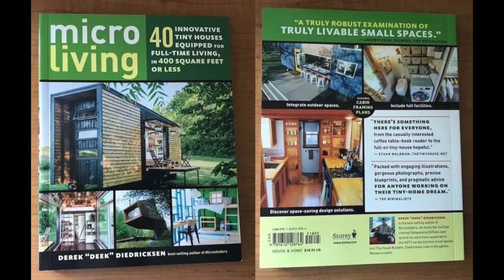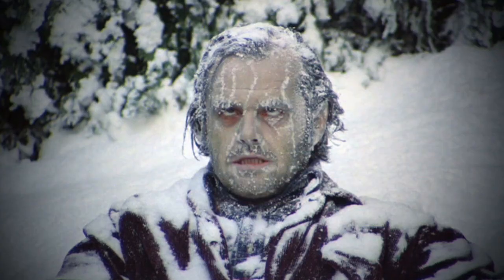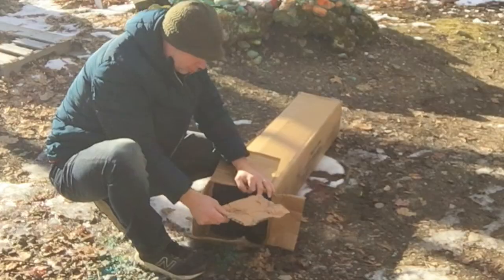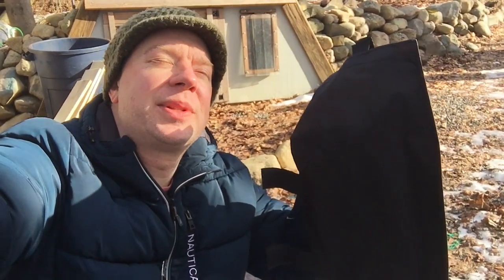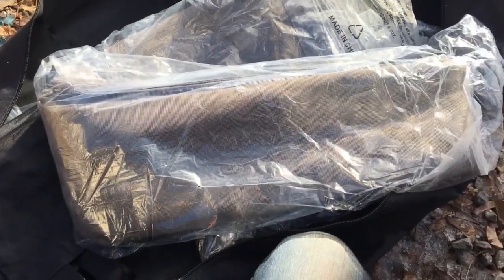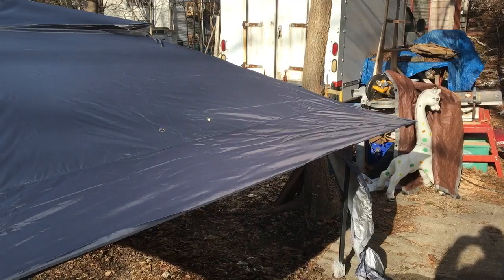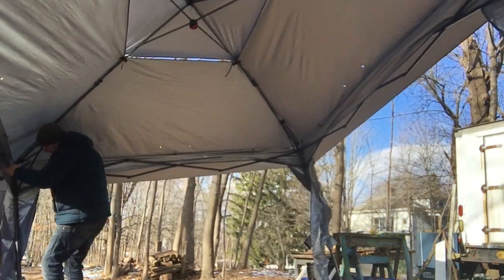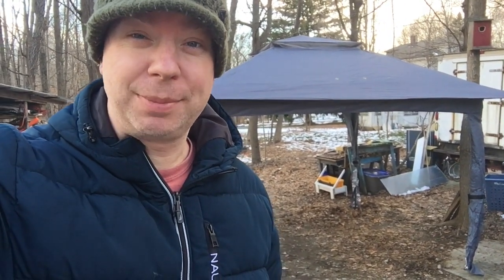The CHEAPEST way to extend living/work space? -Canopy Unboxing/Set-up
Deek, facing the ongoing problem of painting and building outdoors in the snow and rain, finally bites the bullet with a huge outdoor canopy or gazebo kit that he unboxes and sets up (shows how to assemble in many parts) in this clip. The discussion becomes "What are the cheapest/most affordable ways to extend your living space in small home or tiny house?" (For fans of camping, living on the road, flea market and art vendors, and living off grid).
Rating:  The canopy IS pretty great and being a man of little patience, it was honestly easier to set up than I thought it would be.

MORE INFO on THIS Canopy:
20%OFF code: Watson20

Tuftex (and ONDURA roofing)- the clear roofing and wall material I use in a TON of my builds